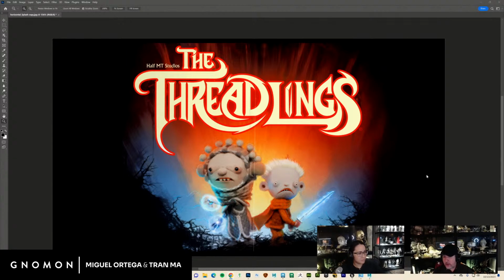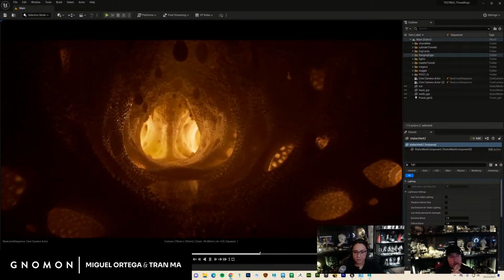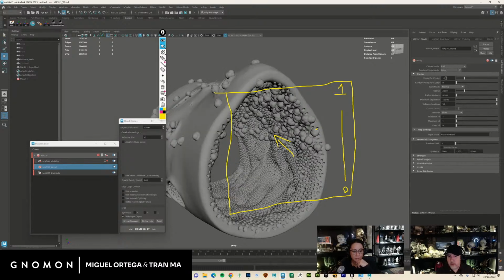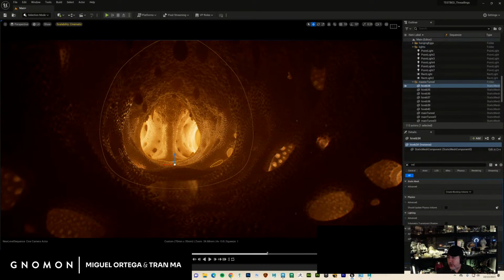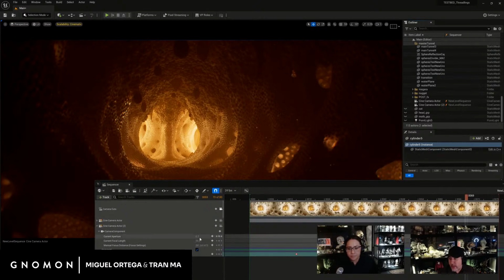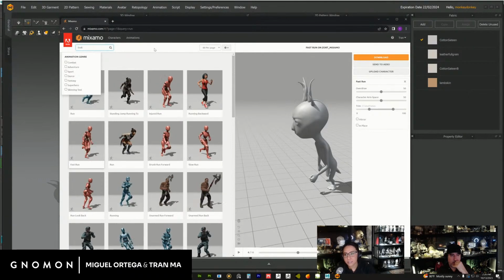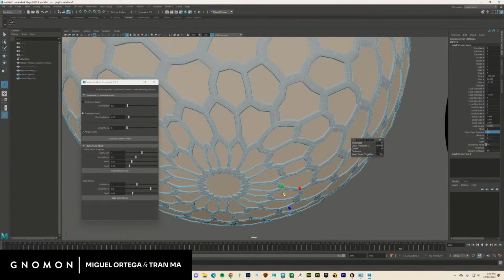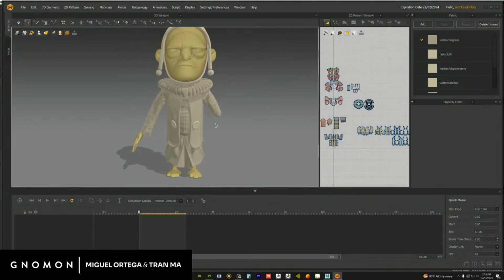The Threadlings: A Filmmaking Production Diary [Ep. 24]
Tune in to watch Gnomon instructors and filmmakers, Miguel Ortega and Tran Ma, work on their short film (The Threadlings)! The duo is back on the Gnomon Twitch and YouTube channels every Friday chronicling the creation of the film using Epic's Unreal Engine 5. Each week, viewers will see real-time progress, insight into production notes, and are encouraged to interact with Miguel and Tran in the chat.

We are thrilled to give viewers the unique learning opportunity of seeing how a project is brought to life from beginning to end. If you're interested in filmmaking and exploring real-time rendering, spend your Fridays with industry artists and get inspired!

Events with closed captioning are available via Gnomon Facebook Page.